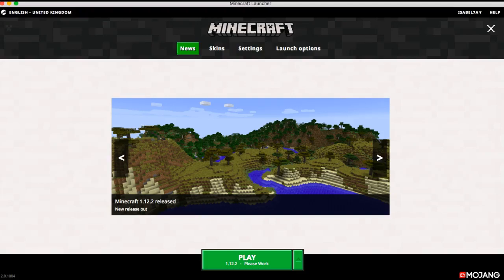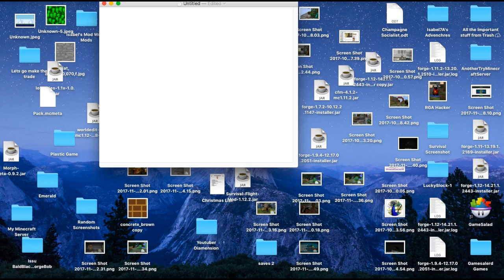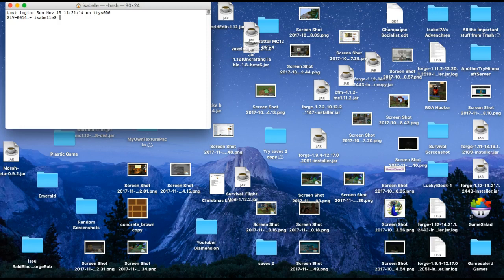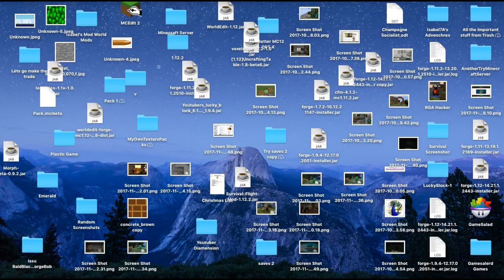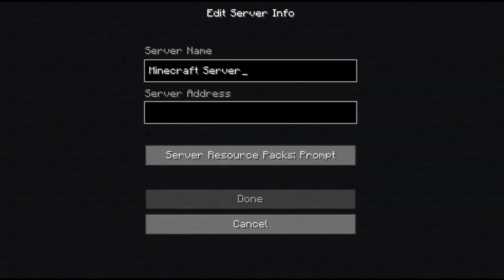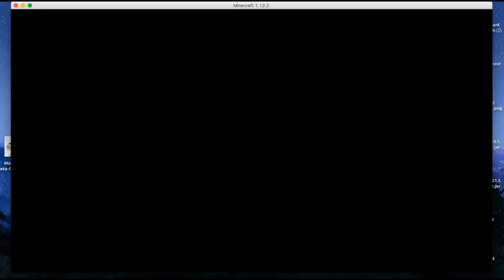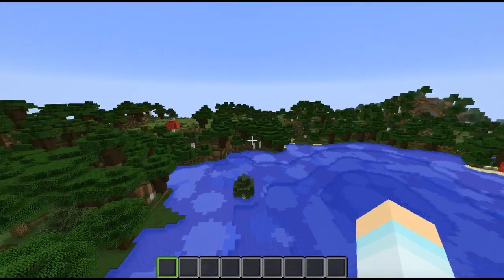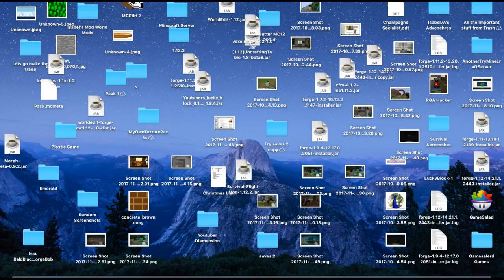How To Make A Minecraft Server [Minecraft] (Mac I 1.12.2) {F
TextEdit Code:
#!/bin/bash
cd "$(dirname "$0")"
exec java -Xmx1G -Xms1G -jar minecraft_server.1.12.jar nogui

Terminal Code:
chmod a+x